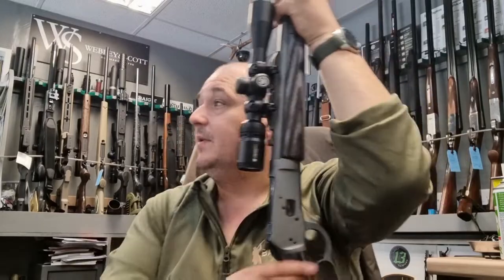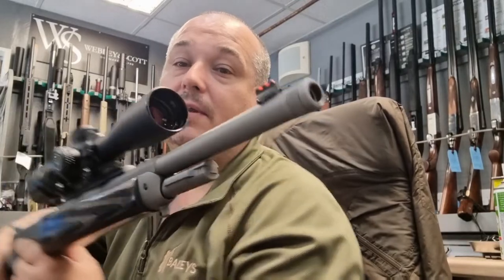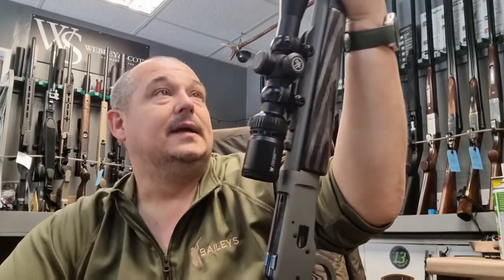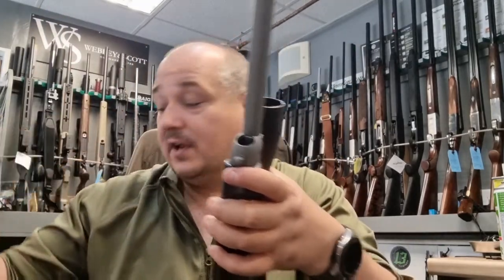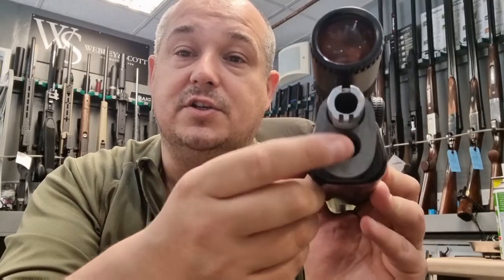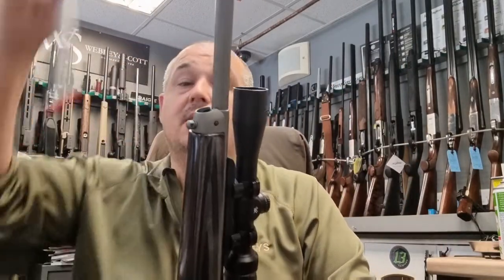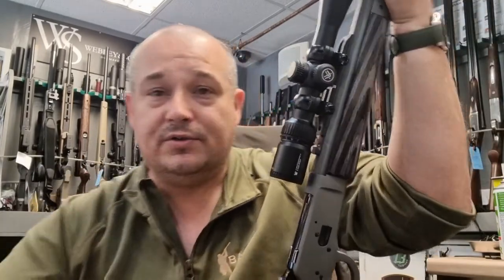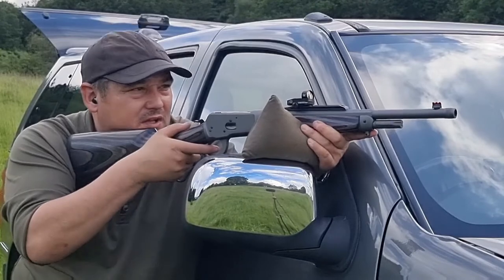Chiappa 1892 Wildlands Take-Down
A brief look at the Chiappa Wildlands chambered in 44mag and the strip down capabilities...

Available from us at Baileysshooting.co.uk and all Raytrade UK dealers based in the UK..